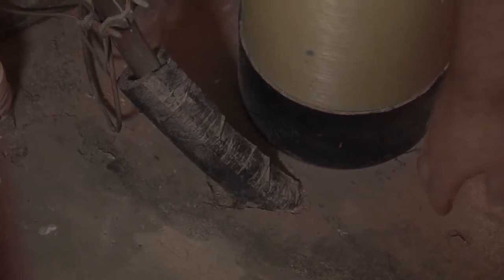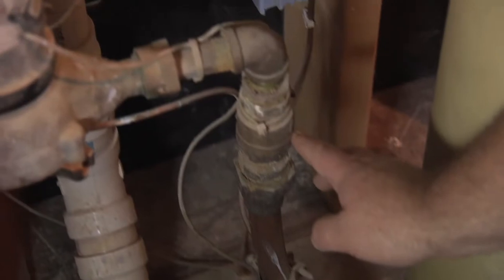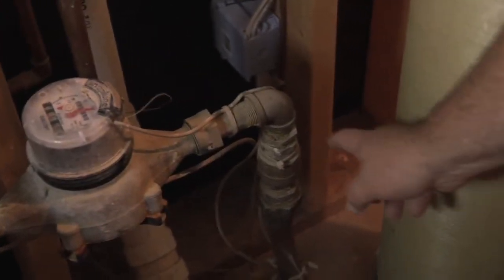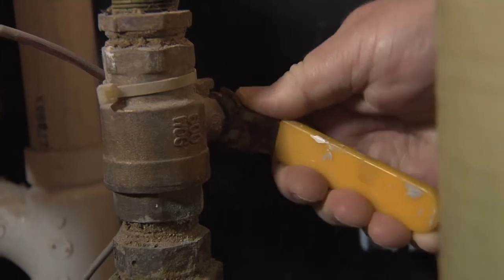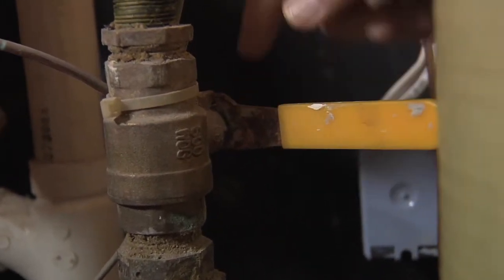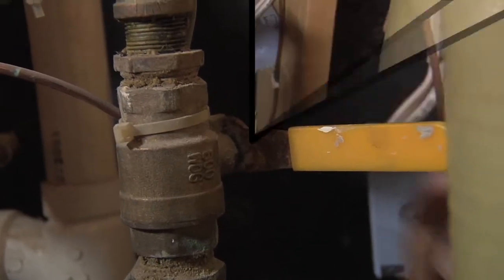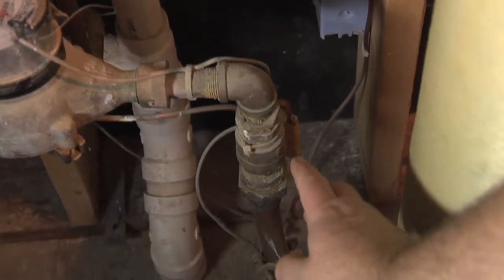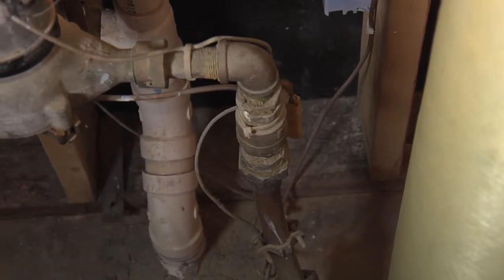Preparing to evacuate your home when flooding is imminent: Turning off your water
Flooding will likely move items in a home that could damage pipes and water fixtures such a toilets and sinks. Water would flow into the home if the municipal or rural water system is functioning and the water is not shut off. The video describes how to shut off the main water supply to the home.